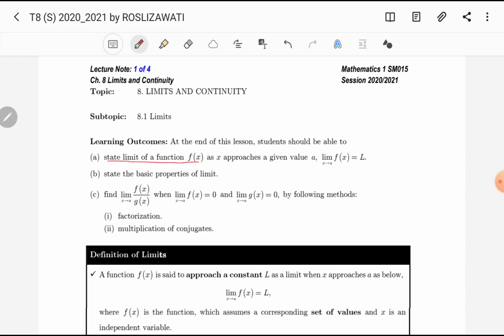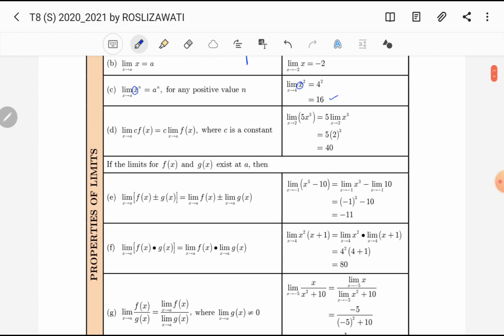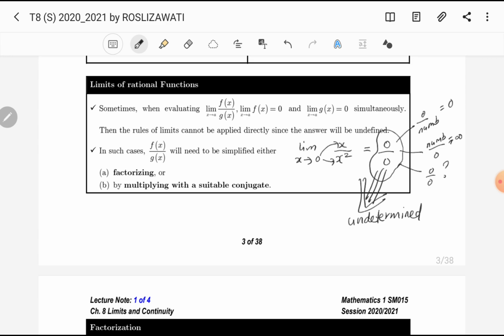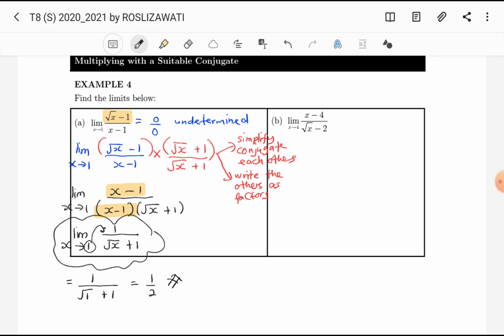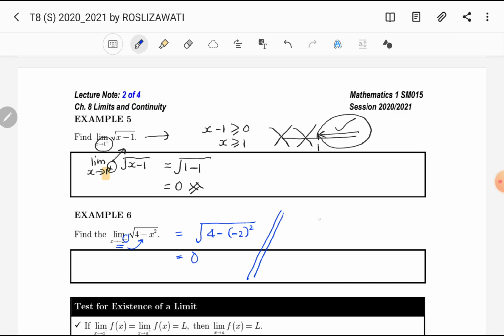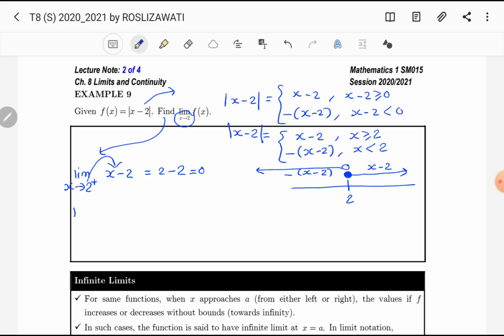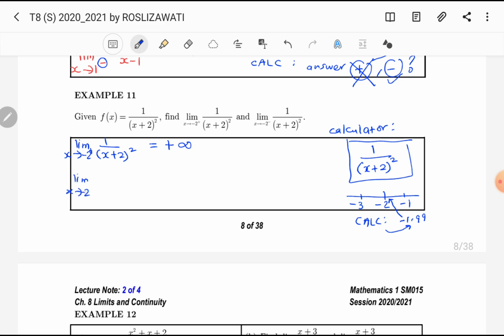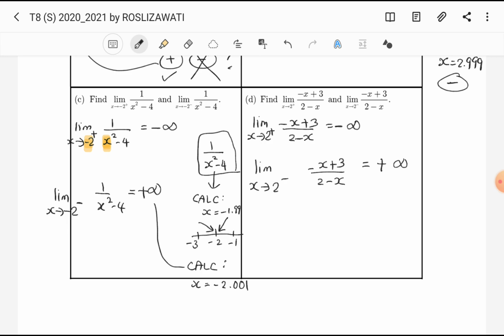Chapter 8 : Limits and Continuity (Part 1 : Limits at number) MADAME AINI